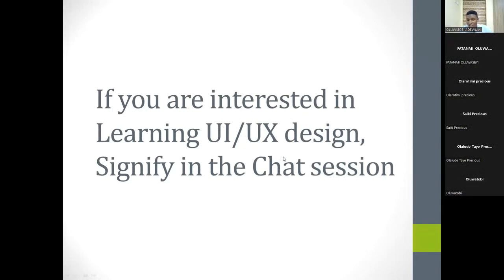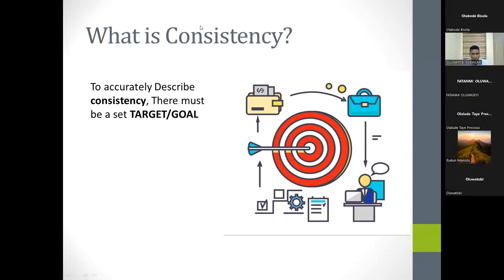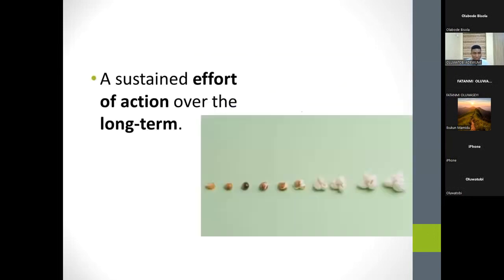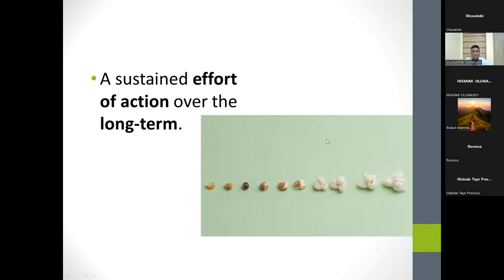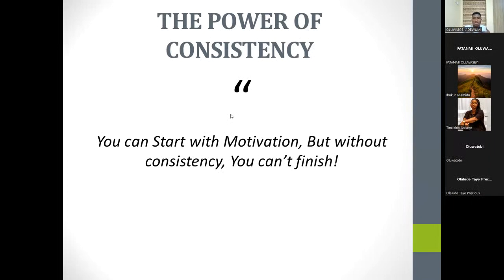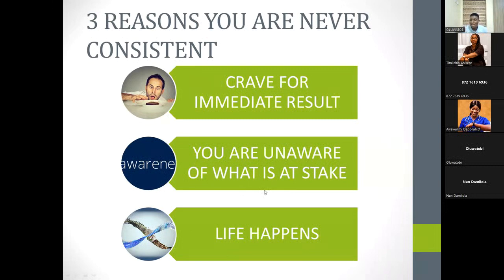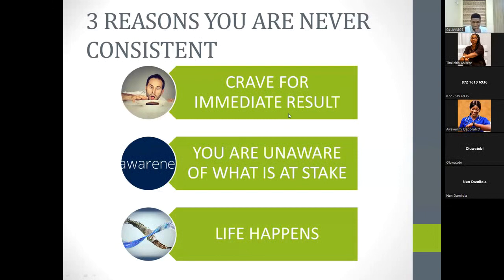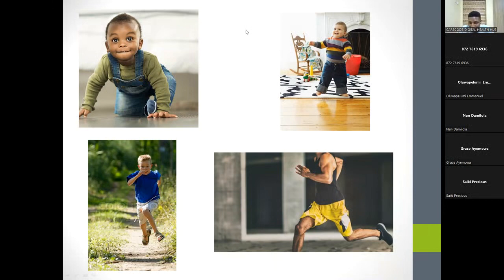3 REASONS YOU ARE NEVER CONSISTENT AND THE WAY OUT